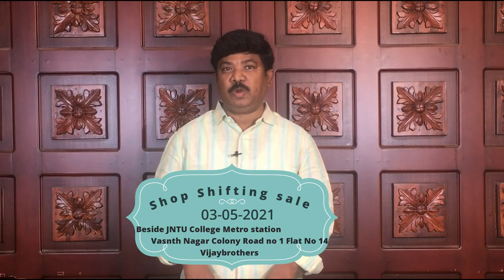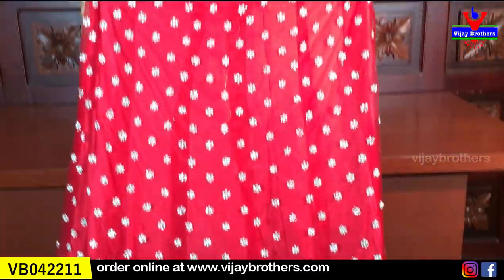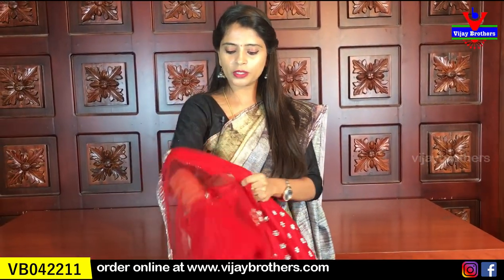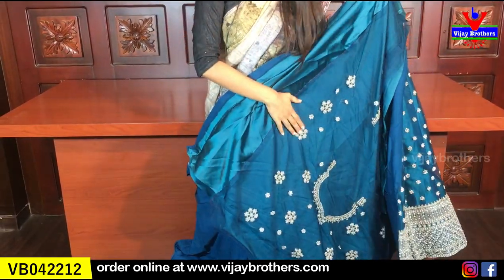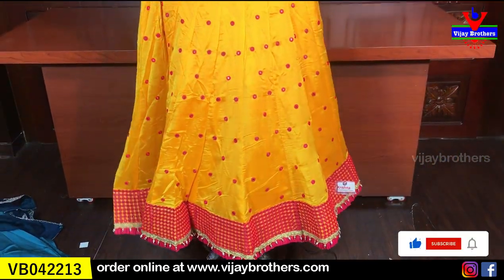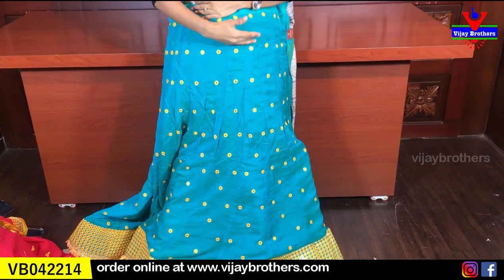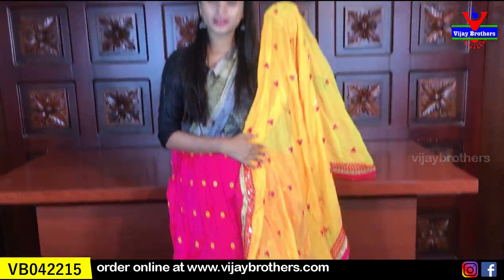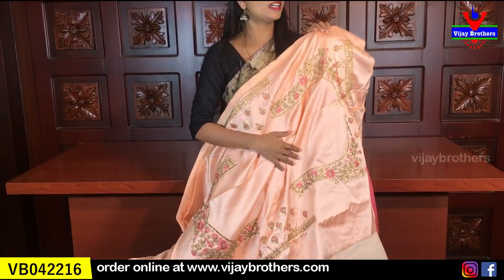Lehangas very low price | 8464027097,7093370882,9666504065 | vijaybrothers.com